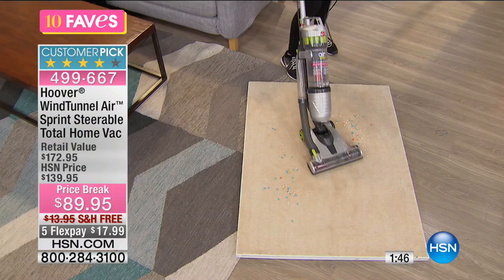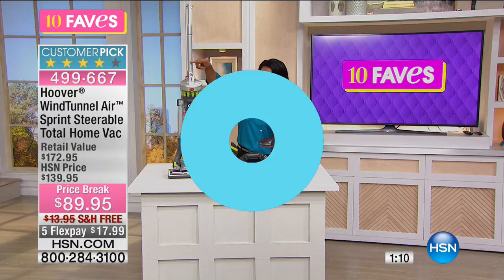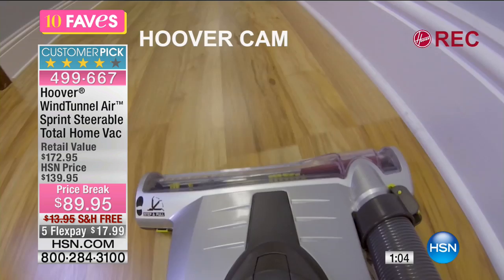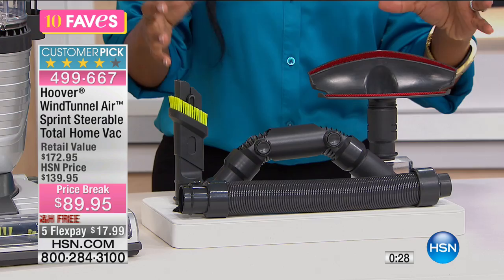Hoover WindTunnel Air Sprint Steerable Total Home Vac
Hoover WindTunnel Air Sprint Steerable Bagless Upright Total Home Vacuum with Tools
And they're off! Dirt has a head start in this race, but they don't call this vacuum the Sprint Steerable for...